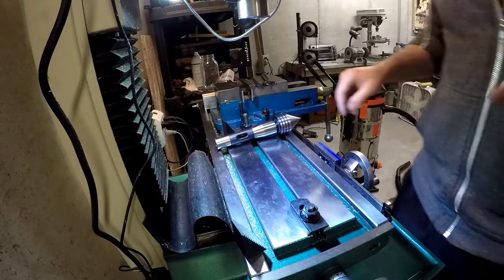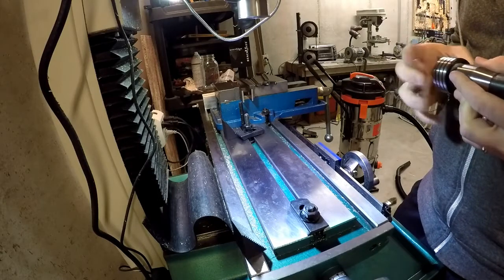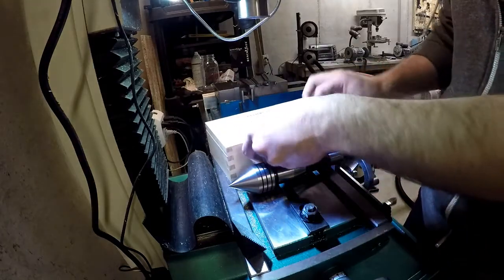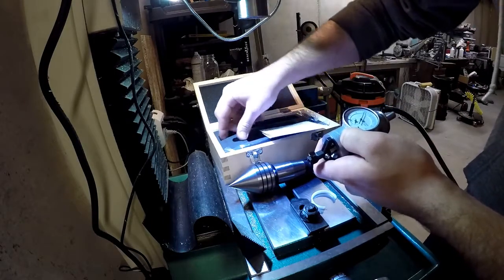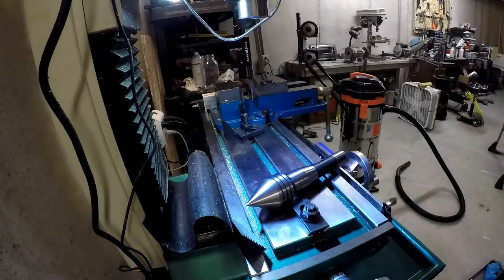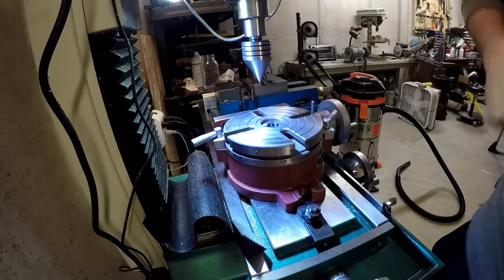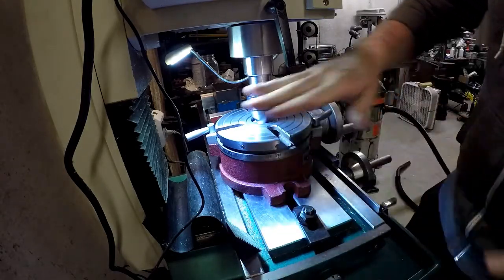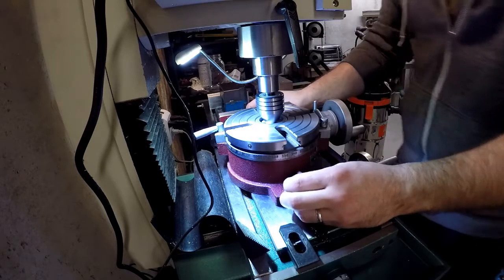Quick way to center a rotary table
The quick and easy way to set up a Rotary table on a mill.